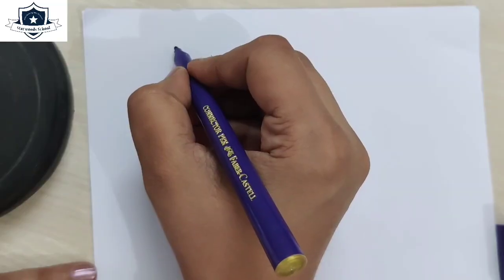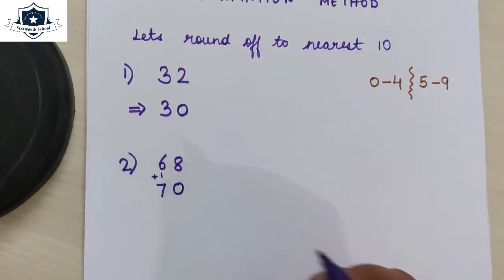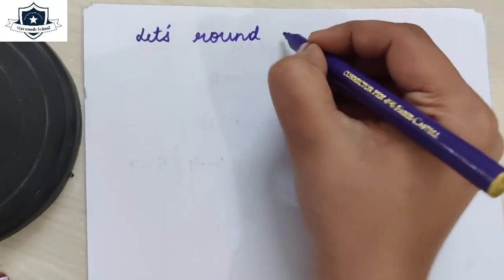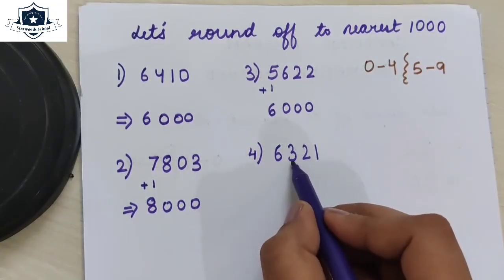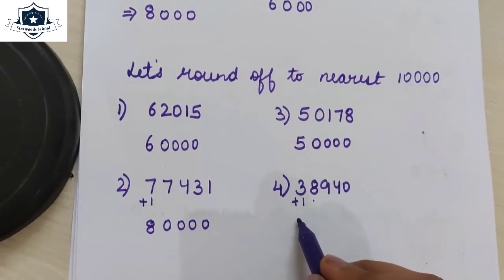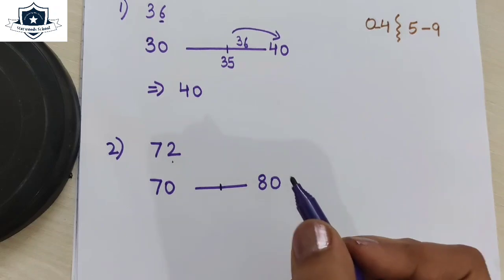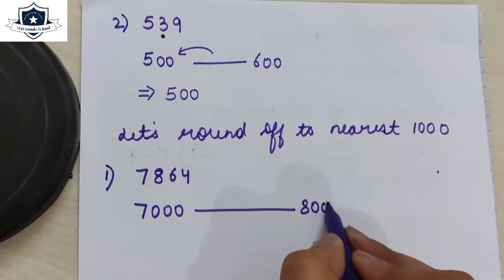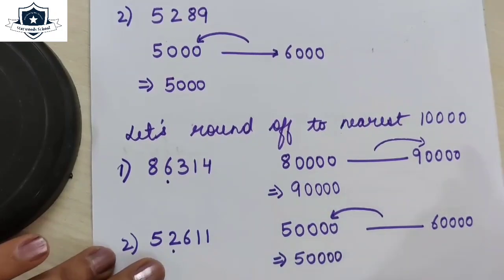Maths Estimation Topic Cambridge/ CBSE